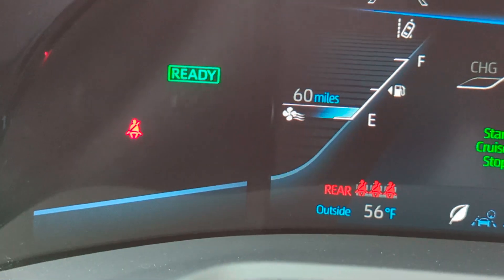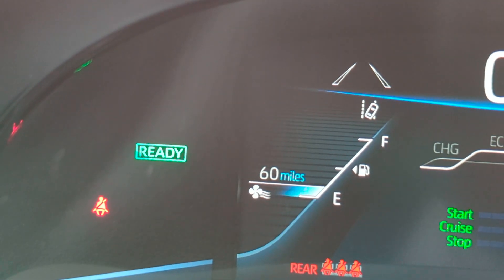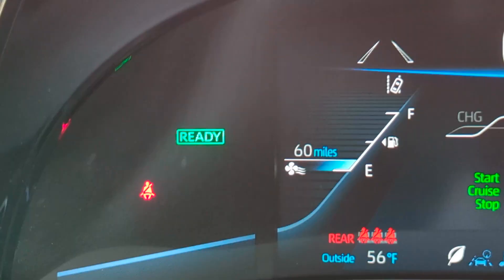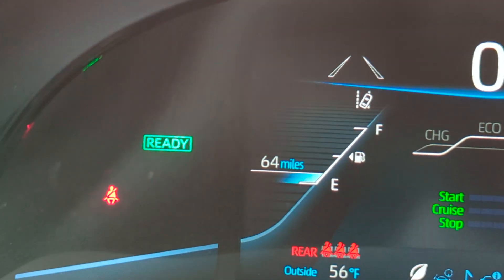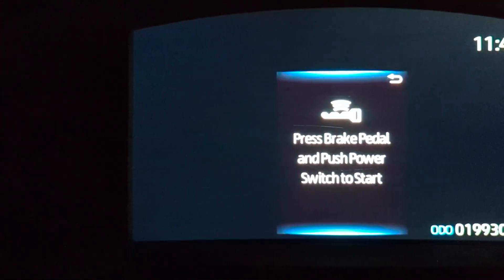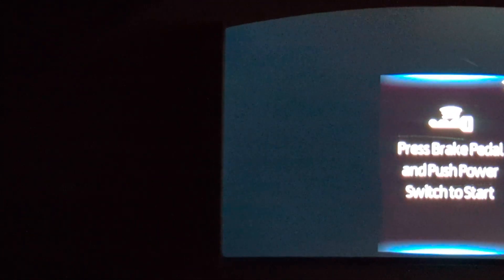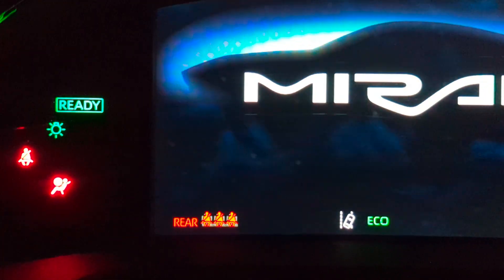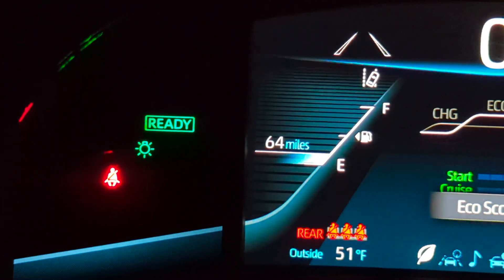Does Hydrogen leak?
We find out if range is lost if the car sits for 11 days. The results were not shocking to say the least.